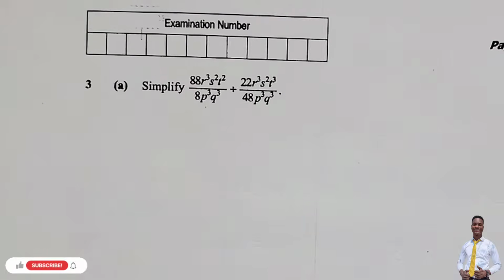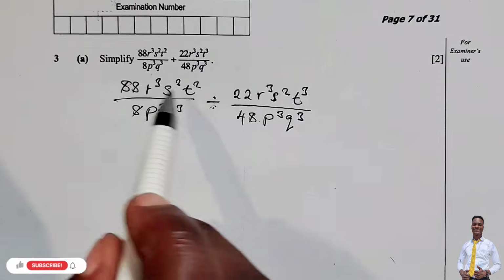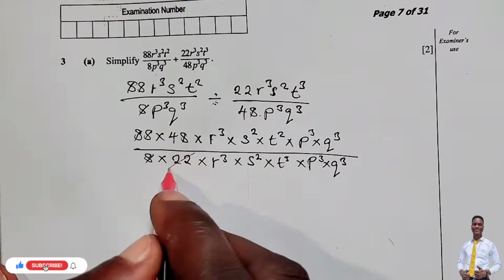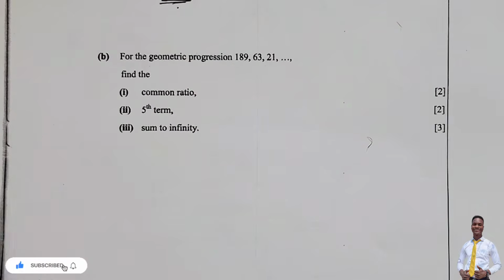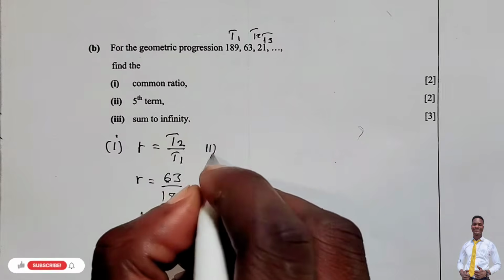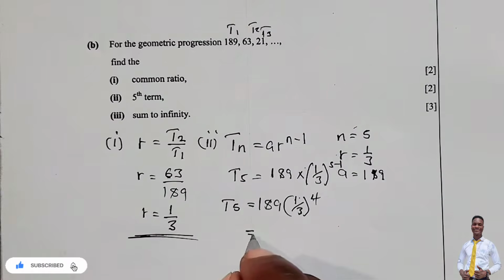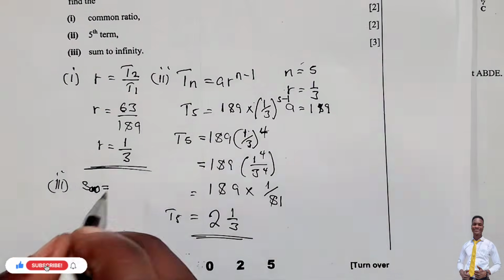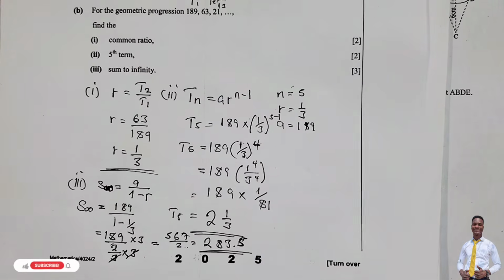Mathematics Paper 2 2025 Grade 12 ECZ Exam | Question 3: Geometric Progression & Algebra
In this video, we solve Question 3 (Geometric Progression & Algebra) from the Grade 12 Mathematics Paper 2 – 2025 Internal Examination step by step.
This lesson will help you:
Understand geometric progression concepts
Solve algebraic expressions linked to GP
Tackle exam-style questions with confidence
Learn clear methods for full marks
📘 Best for:
Grade 12 learners preparing for exams
Internal exam revision
Students struggling with GP and algebra
Teachers and group discussions
👉 Try the question first, then follow the solution carefully.